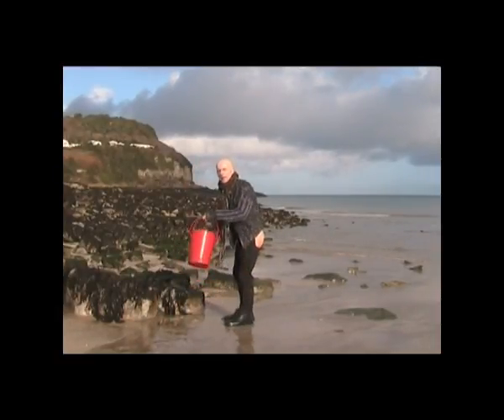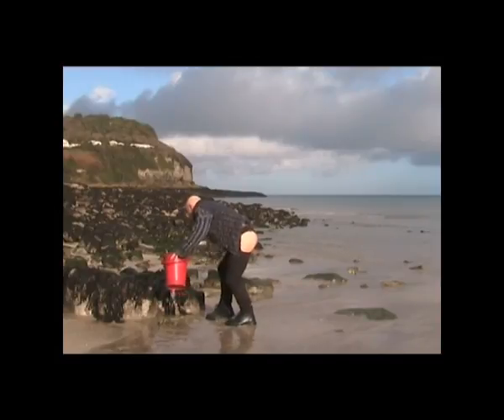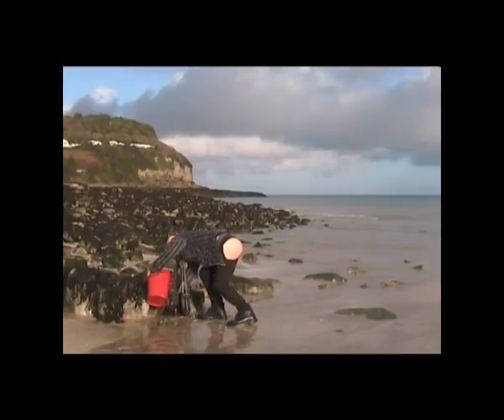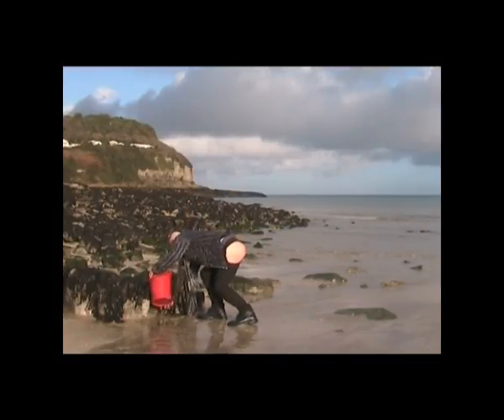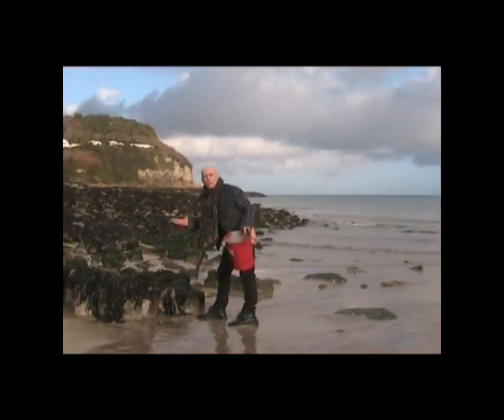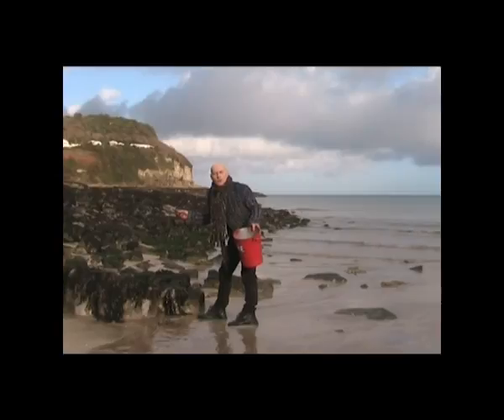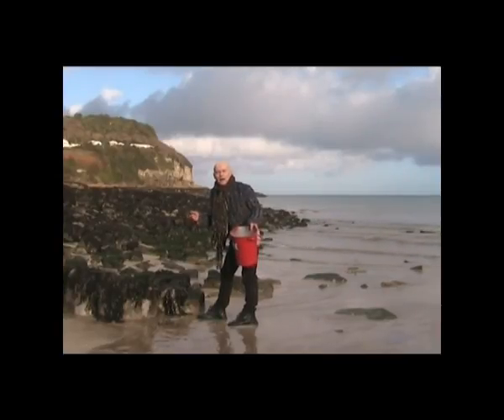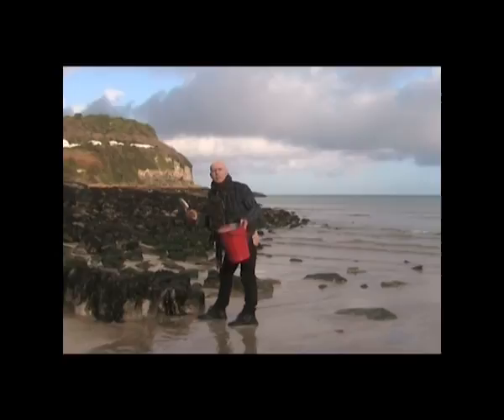Hunting Sea Slugs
Another Saturday Morning